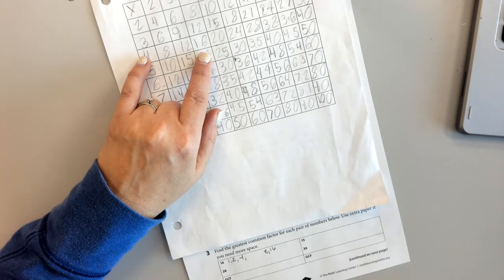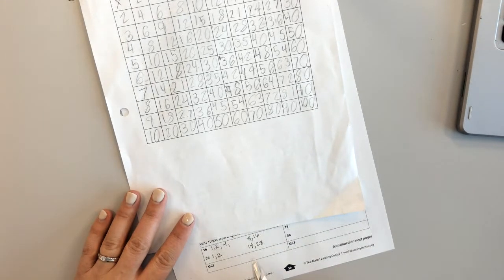Working with Fractions